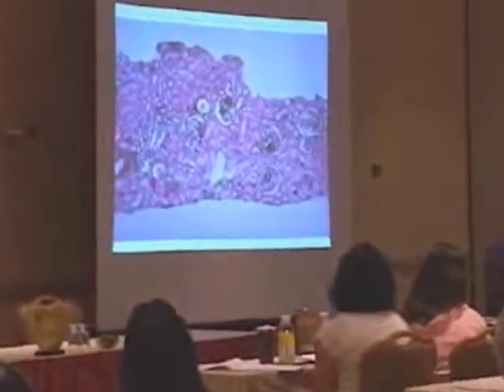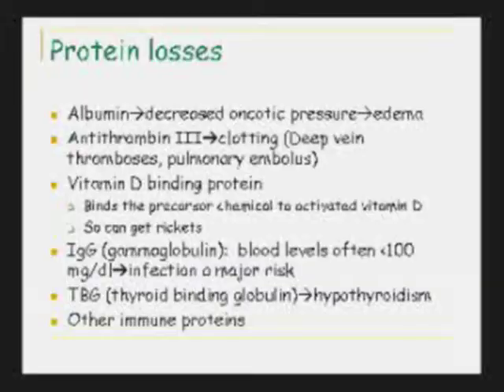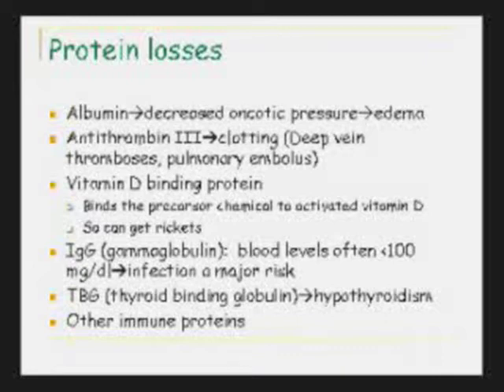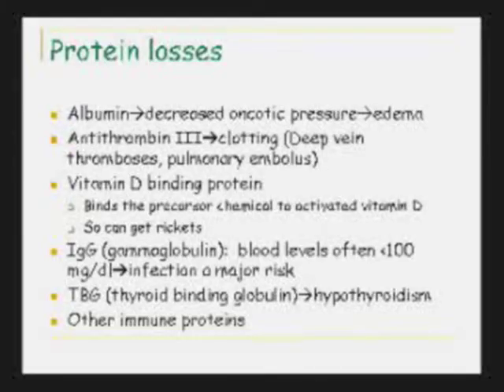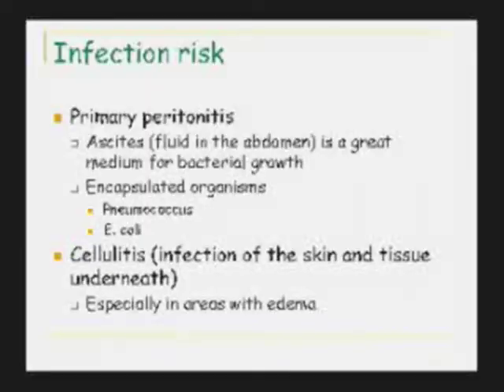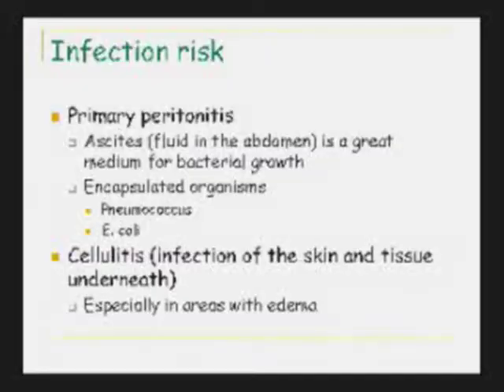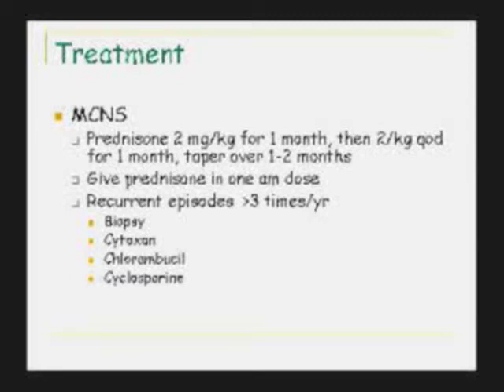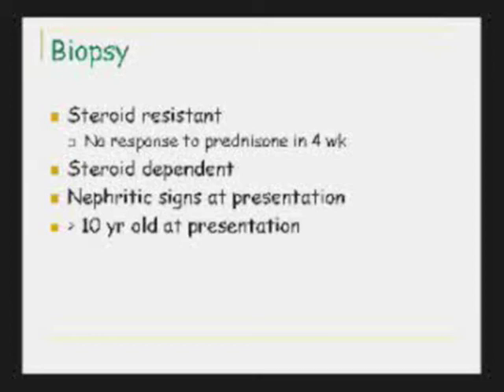NephCure / Dr. Susan Conley / Part 3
Dr. Conley completes her presentation before she opens up the floor for Q&A about Nephrotic Syndrome.